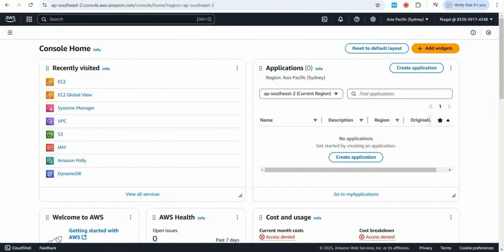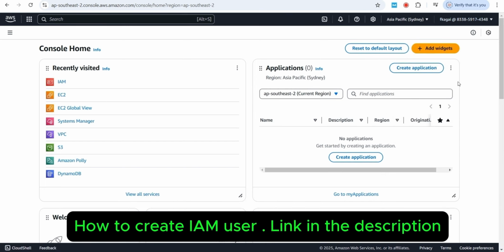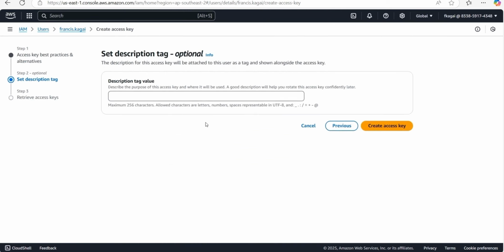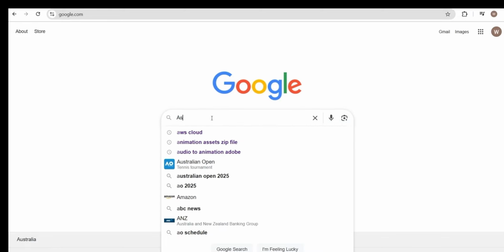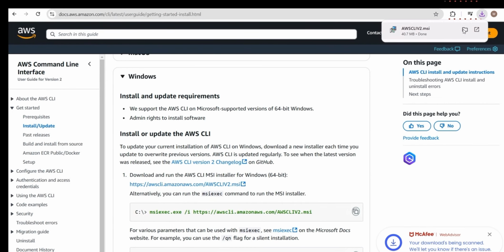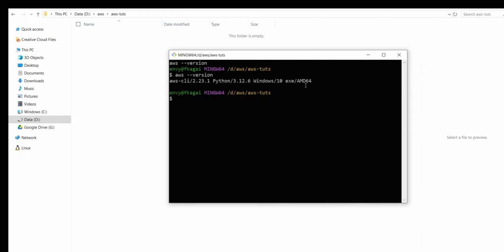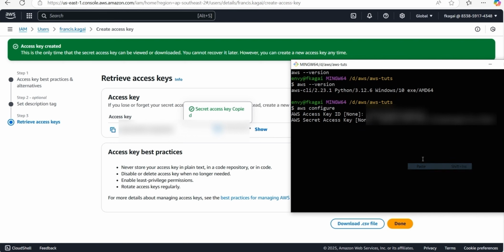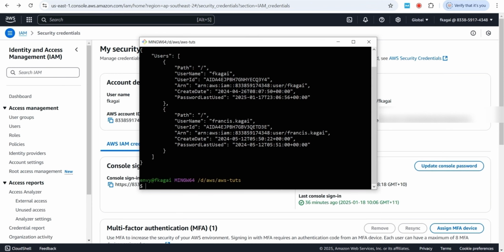AWS CLI in Windows for Infrastructure as Code projects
AWS Command Line Interface (CLI) Setup in Windows for infrastructure as code Doesn't Have to Be Hard! Here's the Easy Way to configure AWS CLI with access keys to ec2 and S3, among other AWS resources. To get started with AWS CLI, you need AWS access keys.

DONT use AWS AIM user. This is how to create an AWS AIM account: